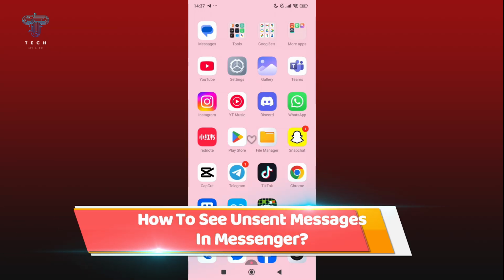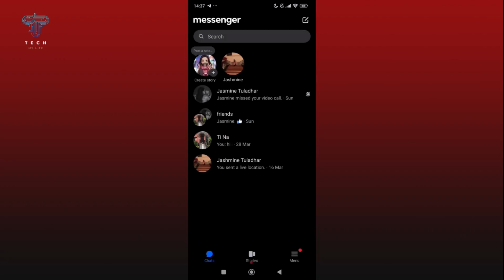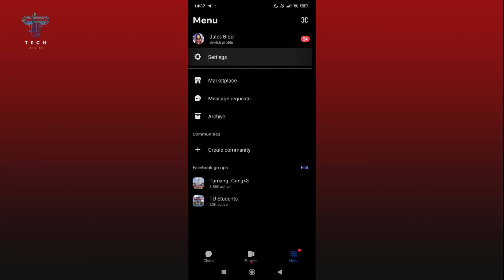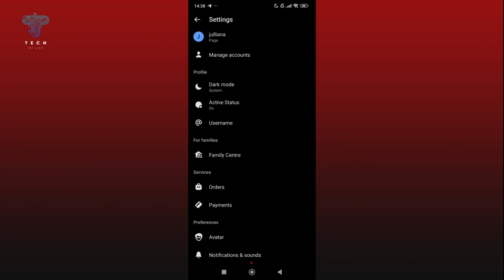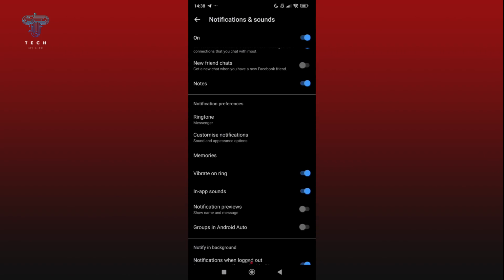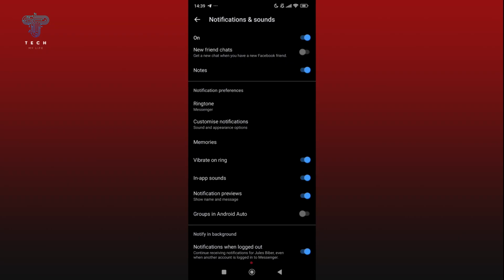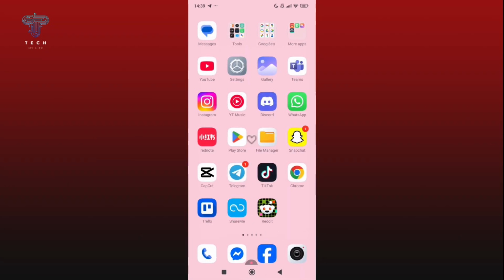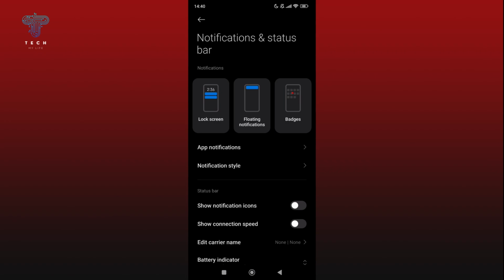How To See Unsent Messages In Messenger 2025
Welcome to Tech My Life, your step-by-step tech tutorial hub! In this video, you'll learn how to see unsent messages in Messenger in 2025 using practical methods and helpful tips. While Facebook Messenger doesn’t officially allow users to view unsent messages, there are clever workarounds and notification tricks you can use to stay informed. This guide will explain all possible ways to retrieve or preview those unsent texts, whether through third-party notification apps or built-in phone features. Stay one step ahead and never miss a message again!